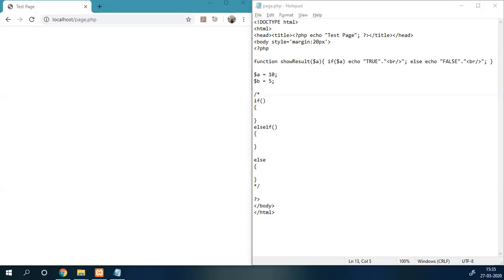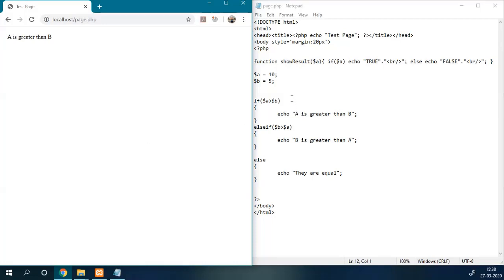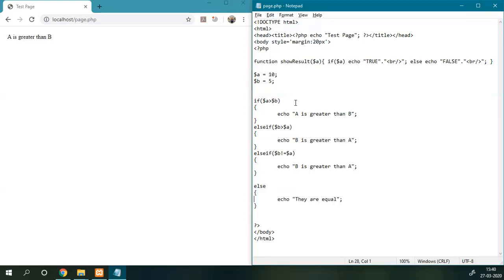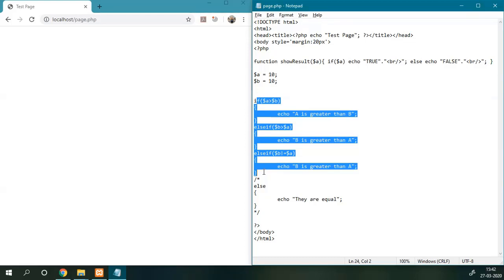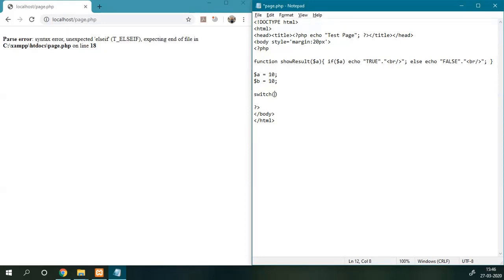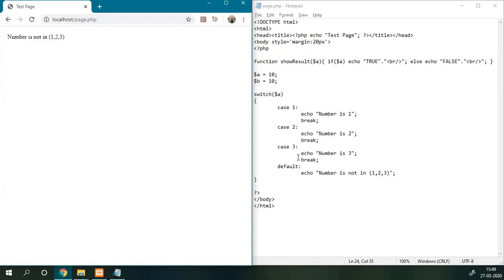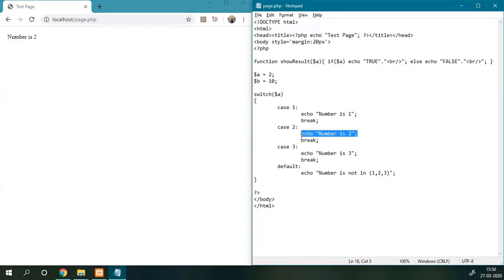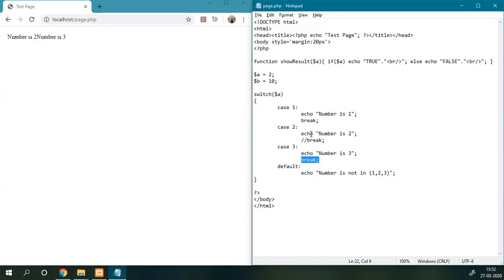Web Programming - PHP Introduction - Conditional Statements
Web Programming - PHP Introduction - Conditional Statements (If, Elseif, Else, Switch)